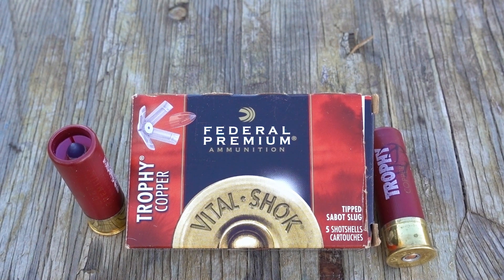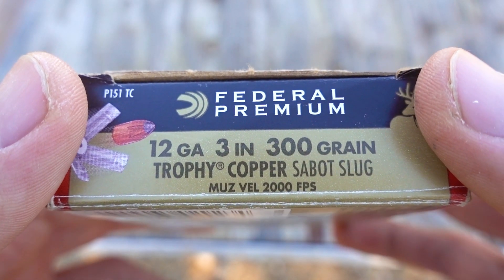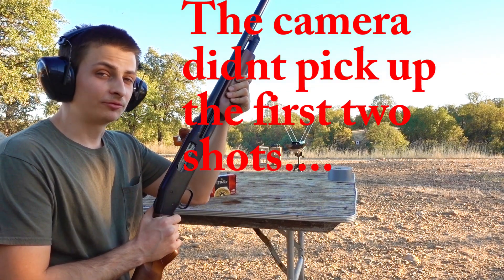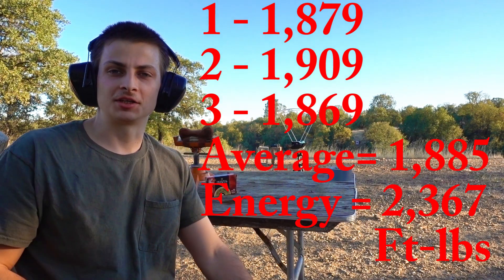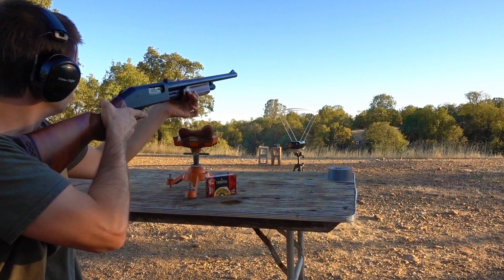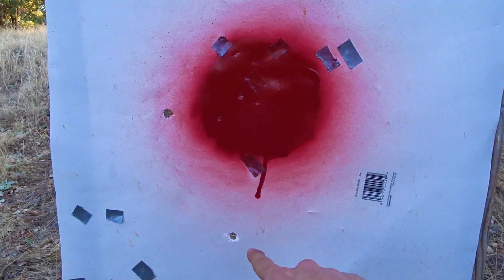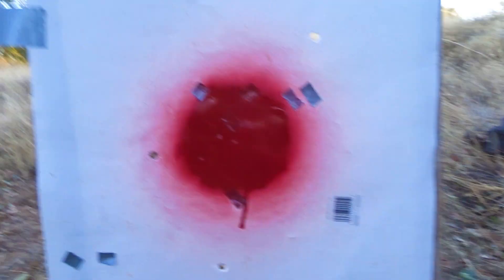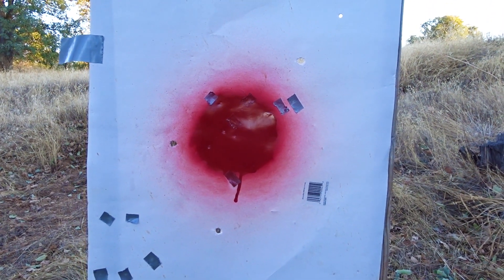Trophy Copper Sabot Slug Velocity and Accuracy Test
Chronograph testing the 12 gauge 3 inch Federal Trophy Copper sabot slugs from a 24 inch fully rifled barrel.